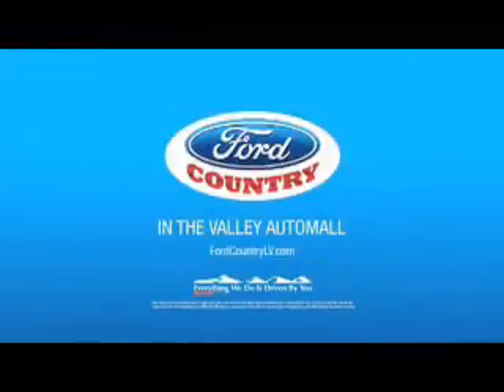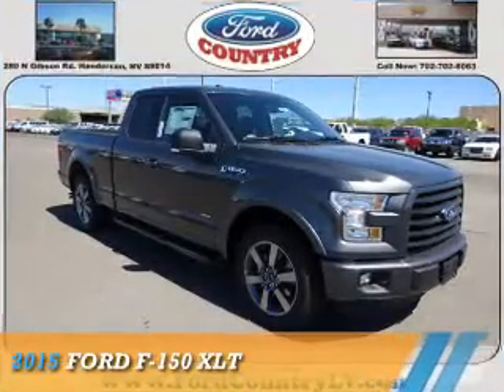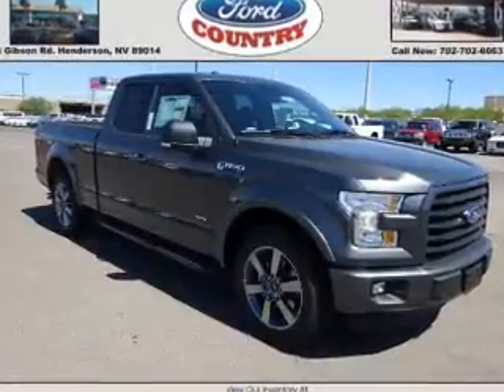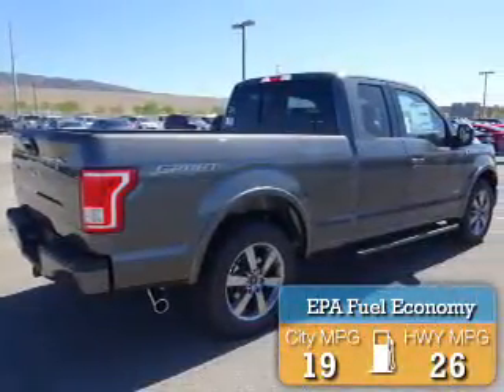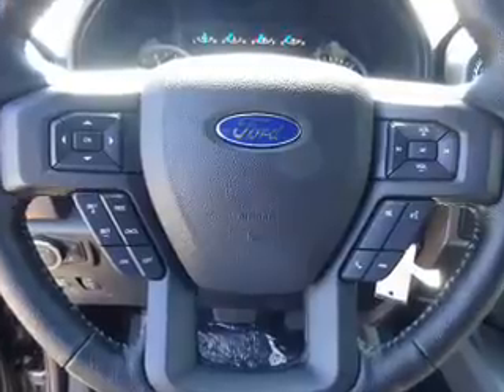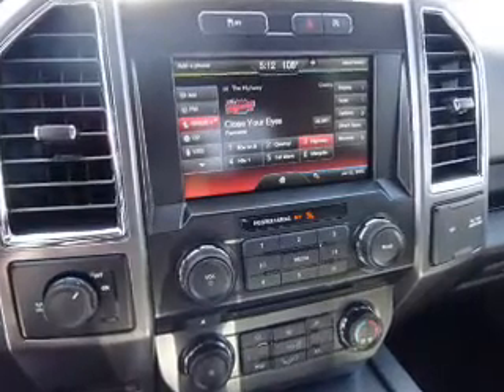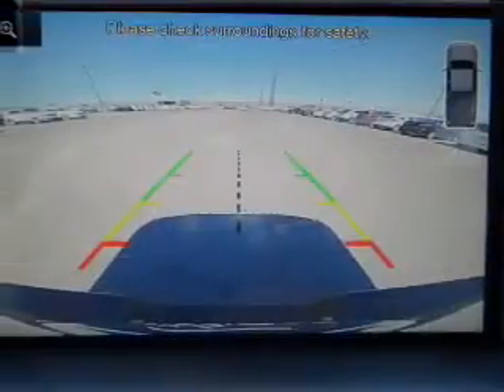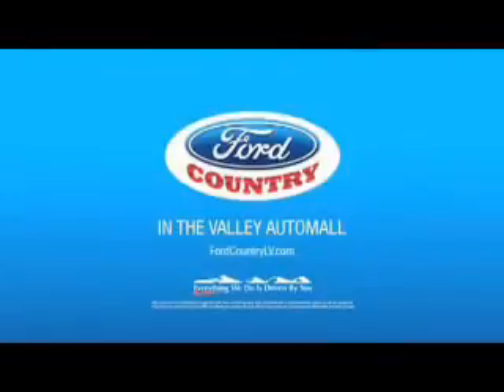2015 Ford F-150 50931 - Henderson NV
Year: 2015
Make: Ford
Model: F-150
Trim: XLT
Engine: 2.7 liter 6 cylinder 2WD
Transmission:
Color:
Mileage: 1
Address:
VIN:1FTEX1CP2FKD97787